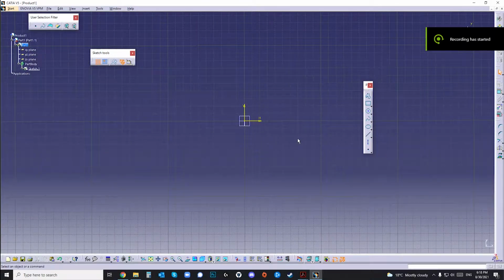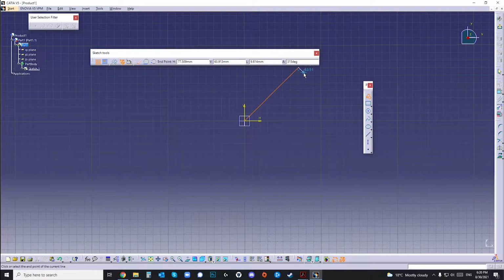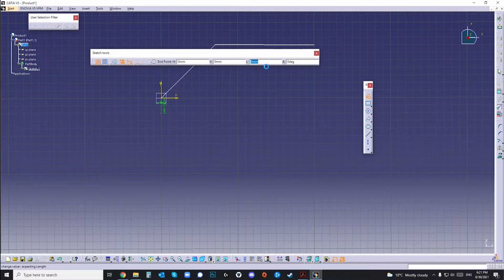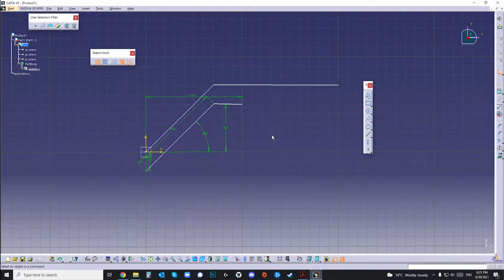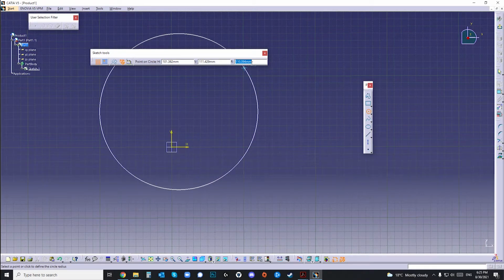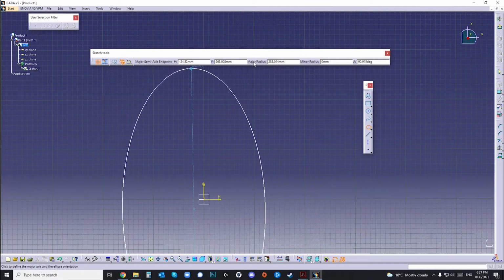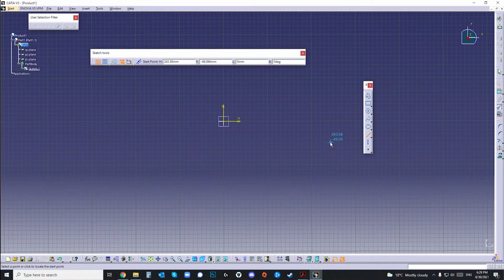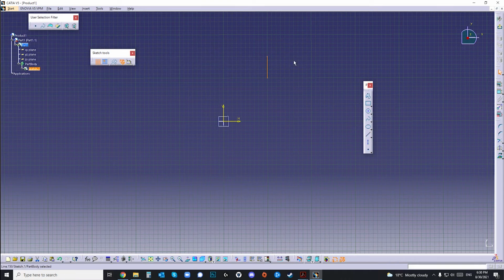These Two Methods Are The Easiest for Dimensioning Sketches in CATIA V5 Sketcher! - Tutorial 4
In this tutorial, I show you the geometrical constraints command and another method to dimension the basic shapes in the Sketcher module of CATIA V5.
This second method is based on using coordinates, lengths of segments, and angles that have to be introduced in the fields which appear right after you click to draw your desired shape. Enjoy!

Thank you very much and I wish you all the best!

Bogdan